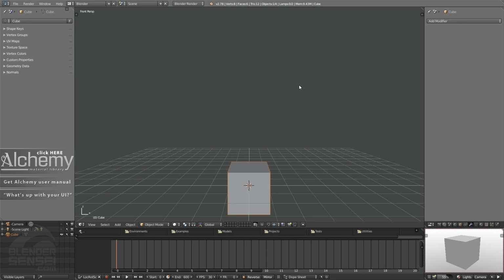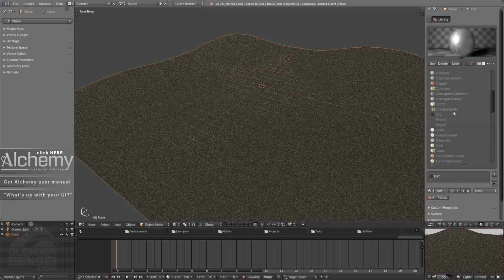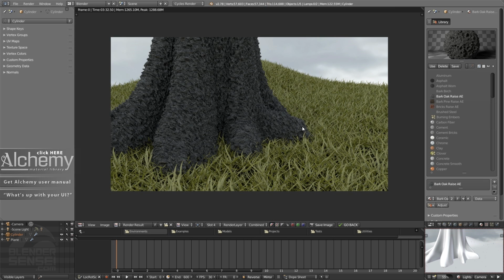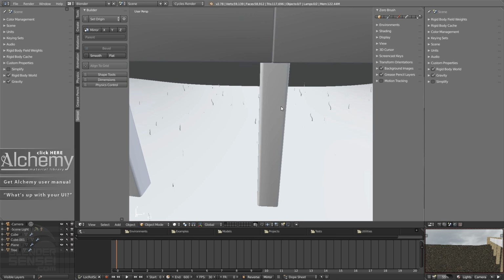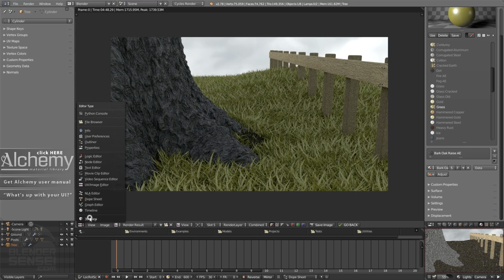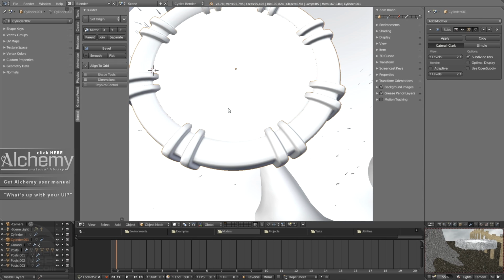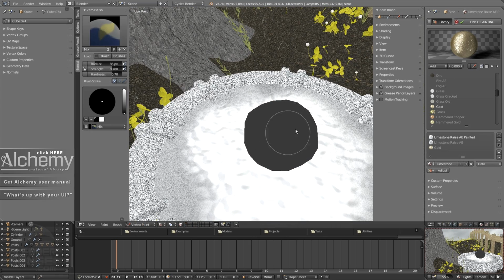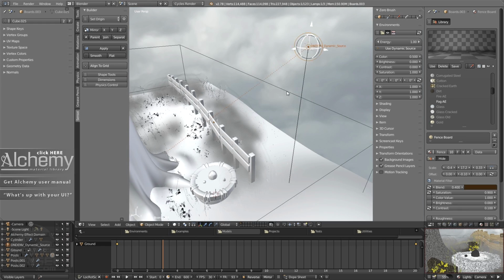Alchemy Material Library Basics